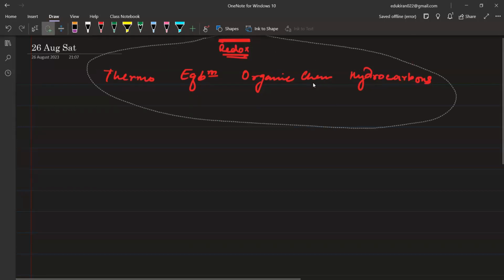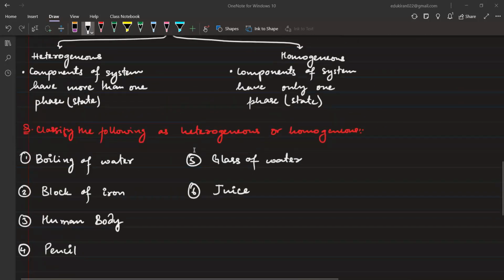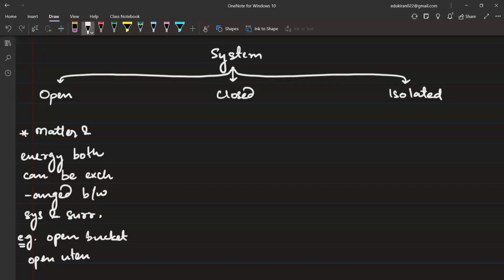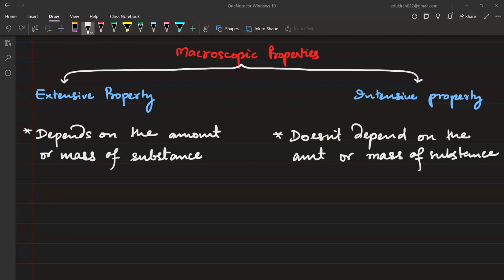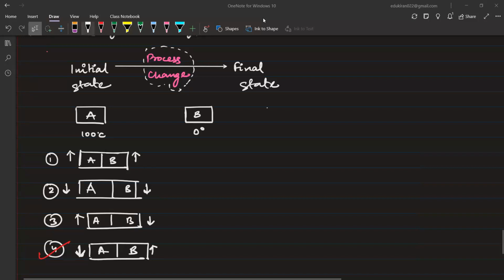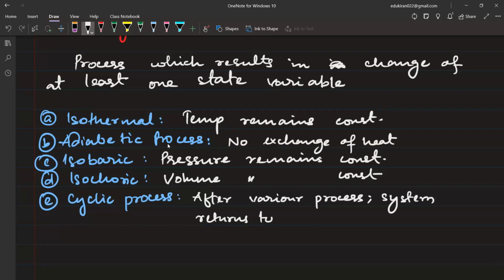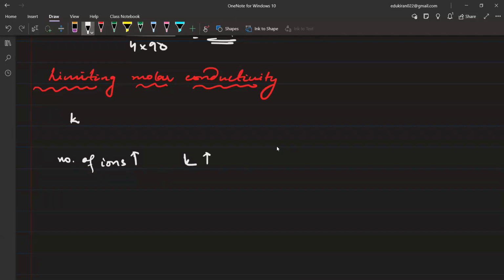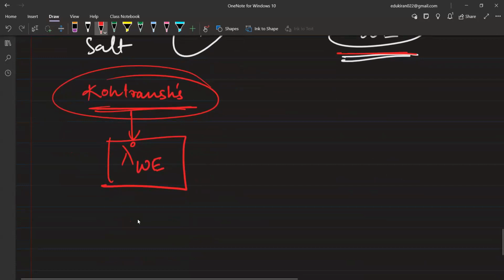Learnivio | Introduction and Basic Terminology | Thermodynamics | Lect 11th C1 26-08-2023